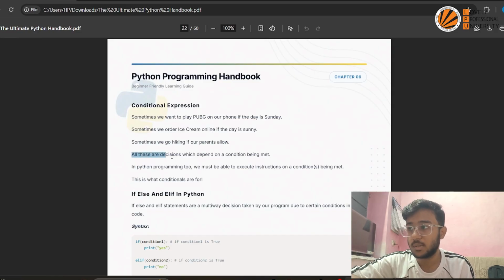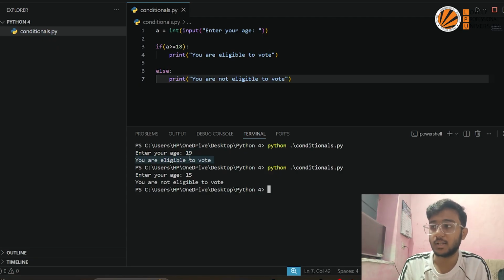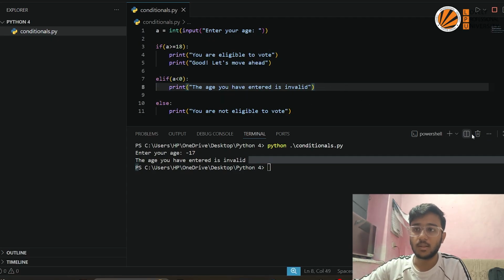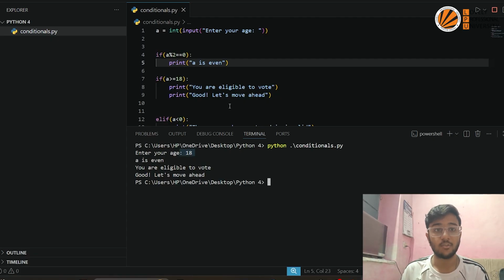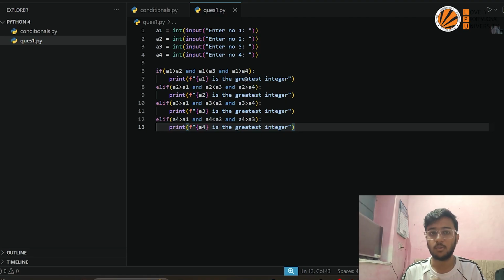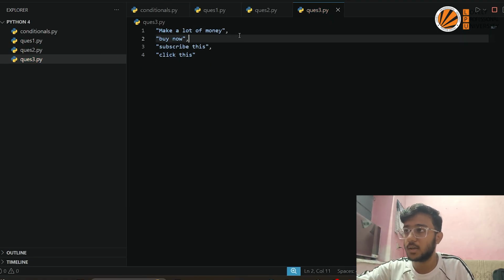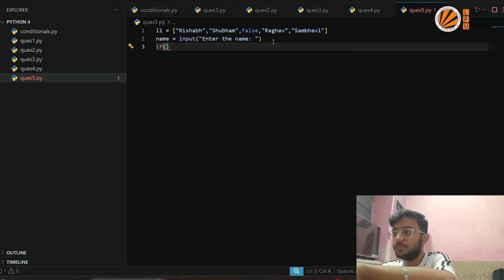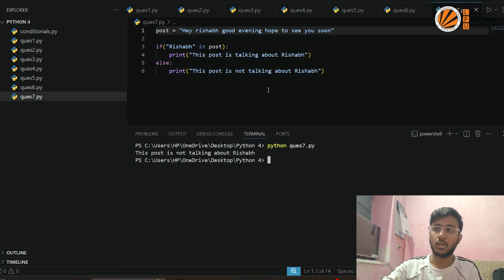Python Programming Course | Episode 4 | Conditional Statements & Loops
Welcome to Episode 4 of the Python Programming Course!

In this lesson, we'll learn two of the most important concepts in Python programming: **Conditional Statements** and **Loops**. These concepts allow your programs to make decisions and repeat tasks efficiently, forming the foundation of problem-solving in Python.

In this video, you'll learn:

* `for` Loop
* `while` Loop
* `range()` Function

By the end of this lesson, you'll be able to write Python programs that make decisions based on different conditions and automate repetitive tasks using loops.

This course is suitable for:

* School Students
* College Students

Course Progress:

Episode 1 – Variables, Input() & Type Casting
Episode 2 – Strings, String Slicing & String Functions
Episode 3 – Lists, Tuples, Dictionaries & Sets
Episode 4 – Conditional Statements & Loops